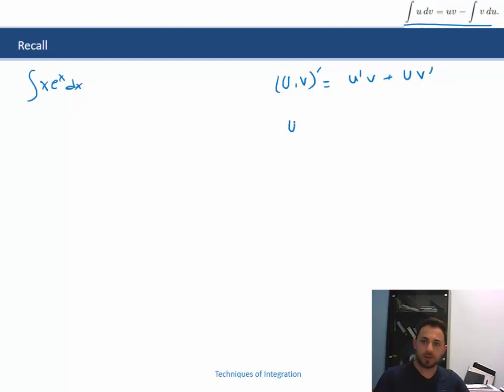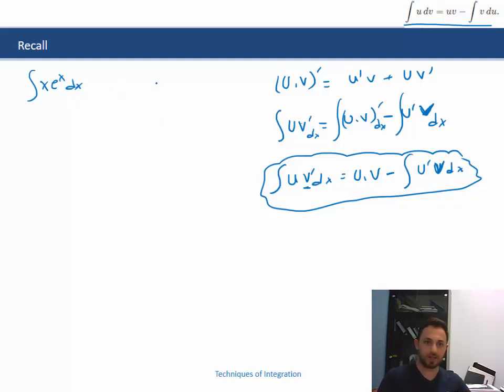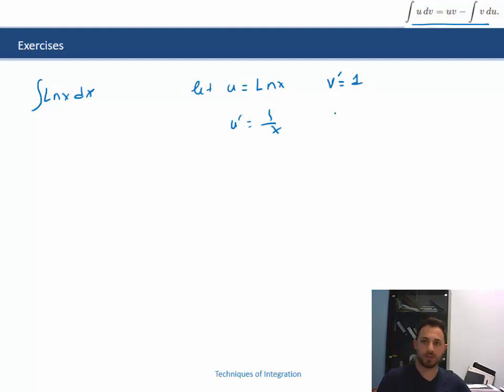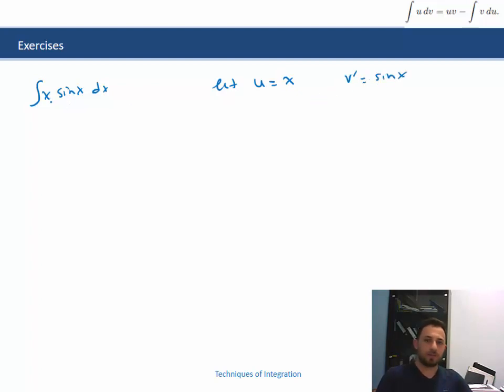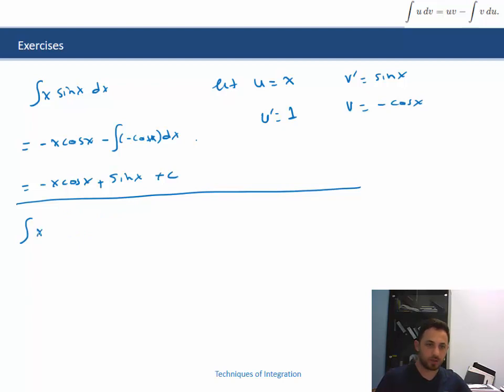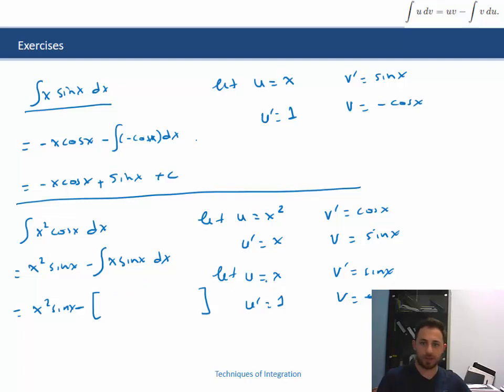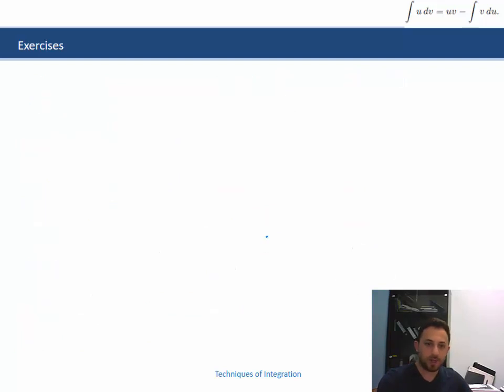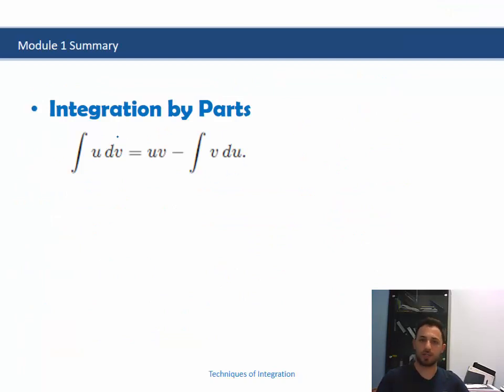Integration by Parts _ Module 01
Chapter 8: Techniques of Integration
8.1 | Integration by Parts